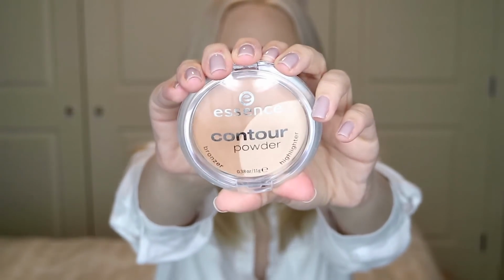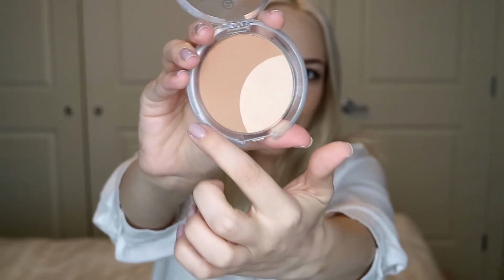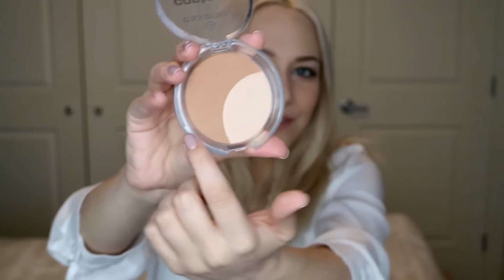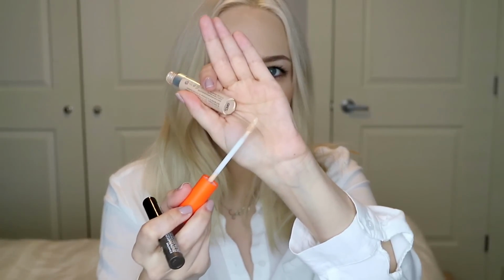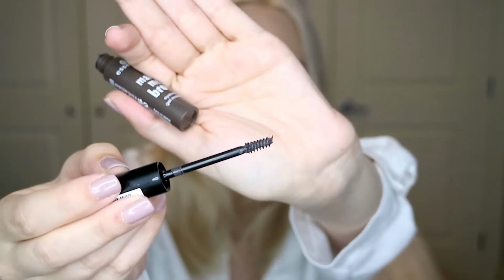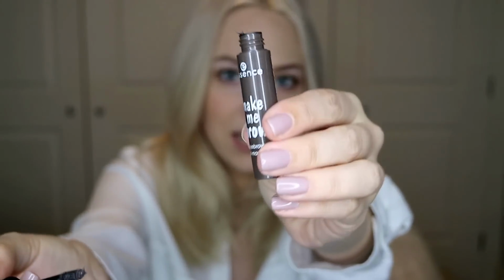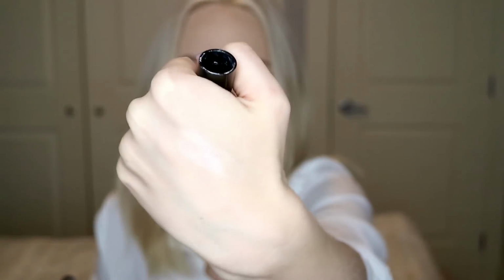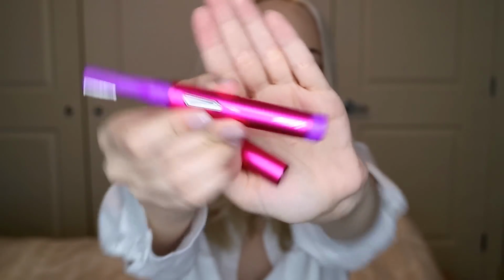NOVEMBER BEAUTY FAVOURITES!! + some failz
all the favourites!!! listed below :)

NYX lip lingerie in Lace Detail
Essence contour powder in 01 Light
Essence eyeshadow in 01 Snowflake
Rimmel Wake Me Up concealer in Very Light
Essence Make Me Brow
MUFE Water Blend foundation in Y225
Bare Minerals Face and Eye Brightener
Phillips electric razor
Adidas 0% aluminum deodorant
Kiss Gel Strong nail polish
Rimmel The Only 1 Matte lipstick in Look Who's Talking

ABOUT ME
Hey guys! I am a Canadian beauty "guru" - lol not really. I just love makeup, hair, fashion, design.. and I enjoy documenting these things. I'm not a false-eyelash, perfect nails, hair extensions kind of girl. My channel is for the everyday person - the lazy person, the person who colours their hair crazy colours once in a while, the person who has a budget and can't afford tons of expensive shit, the person who skips steps in the stereotypical beauty routine. This channel is evolving into something I'm really proud of. Y'know, if you like that kinda thing.